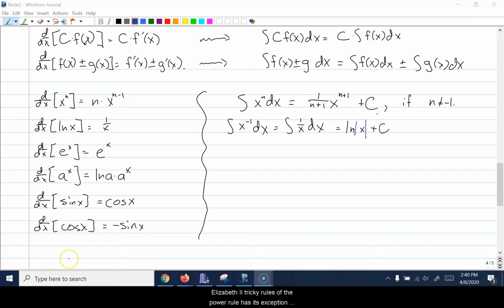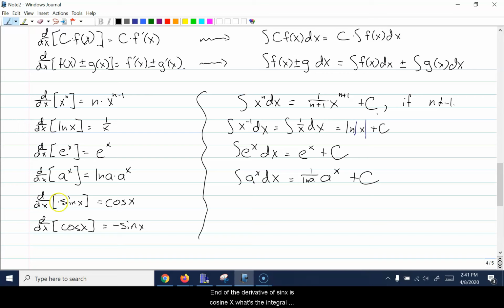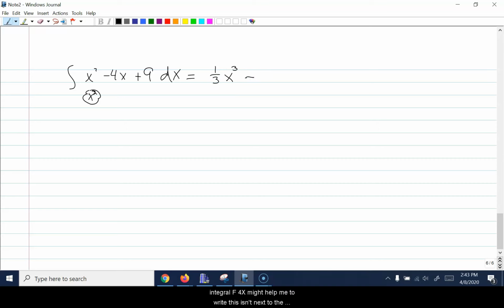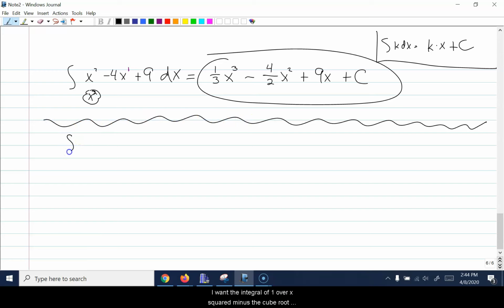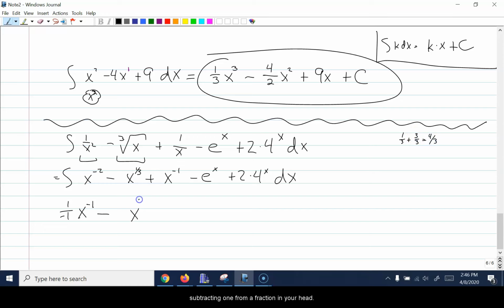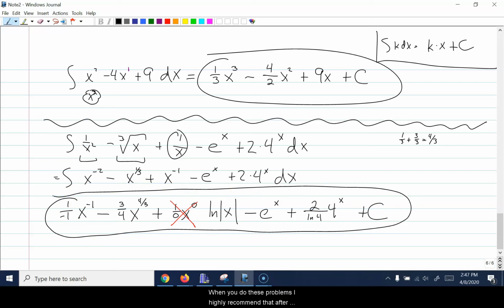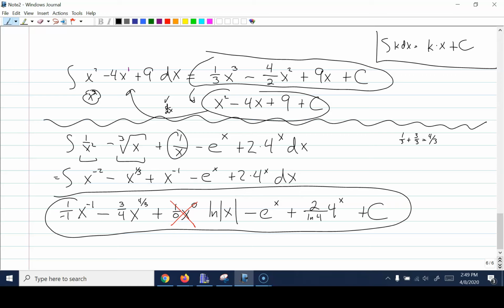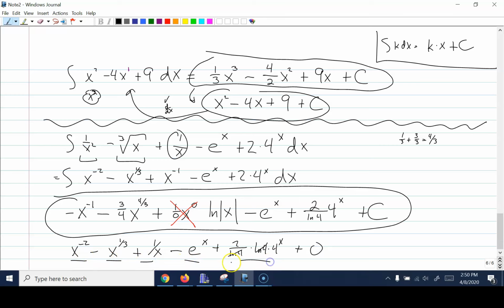Indef Int 3